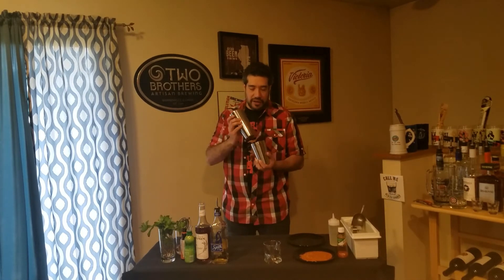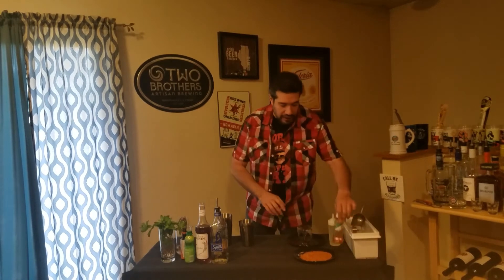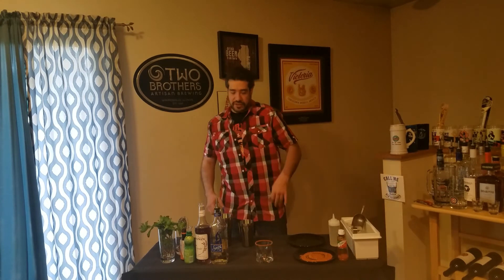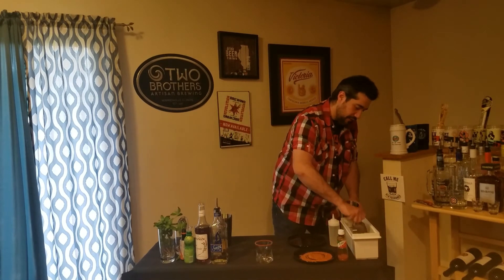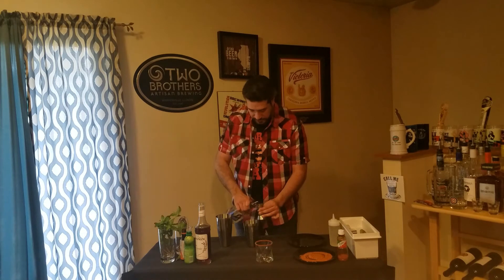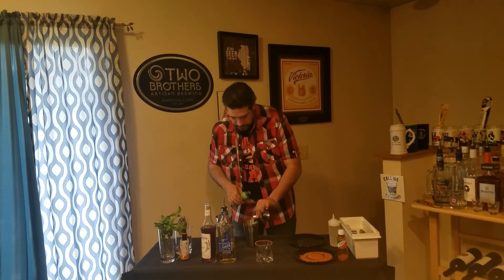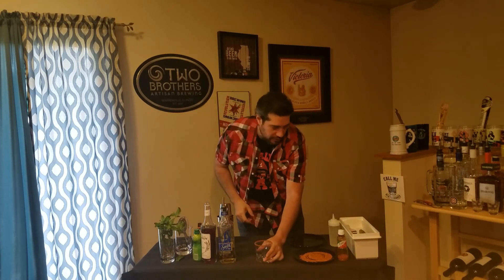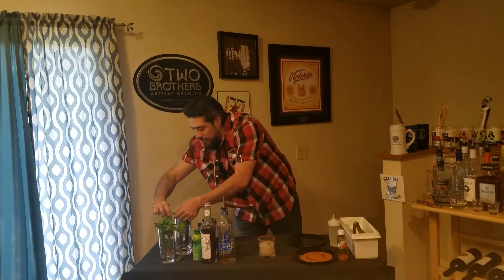The Shameless inspired by Shameless on Showtime and Netflix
Hey folks Here is a recipe that is of my making. Inspired by some classic cocktails.
Ingredients:
4 Mint Leaves
2 oz Reposado Tequila
1 oz Monin Lavender Syrup
.5 oz Lime Juice
2 dashes Orange Bitters
Garnish:
Tajin Rim
Mint Sprig
Tools:
Mixing Glass/Tin
Shaker Tin
Strainer
Jigger